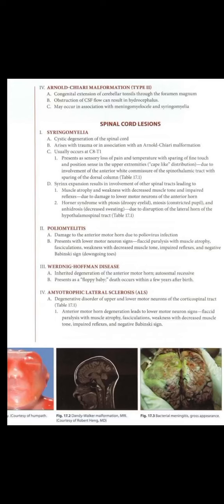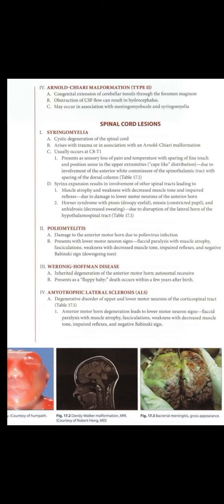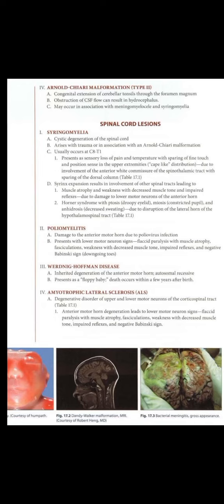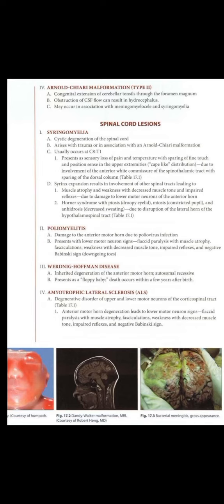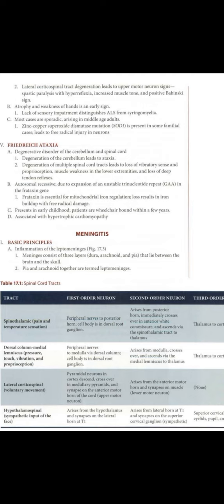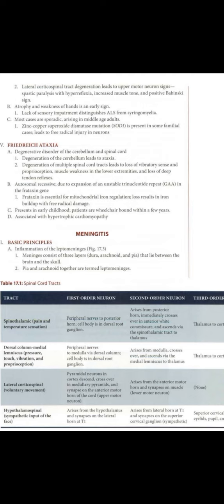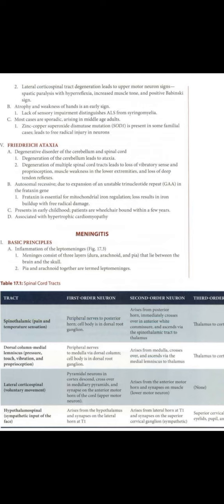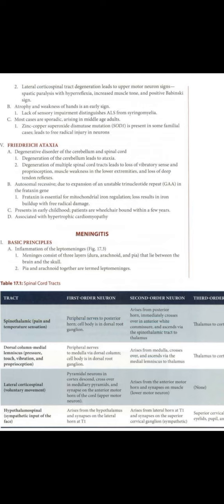CNS Pathology part-02